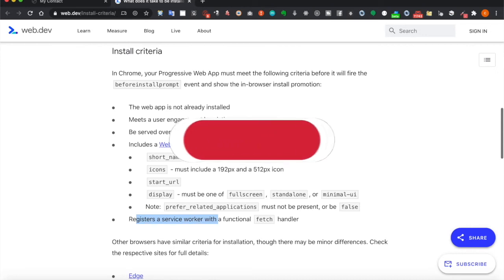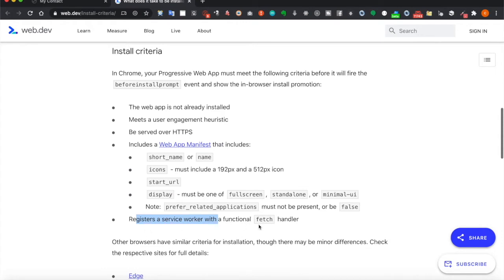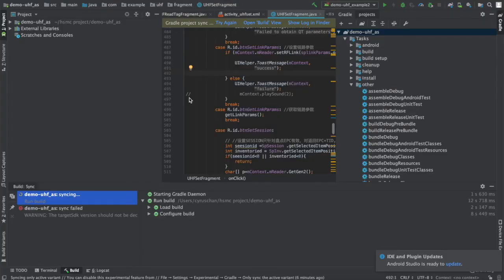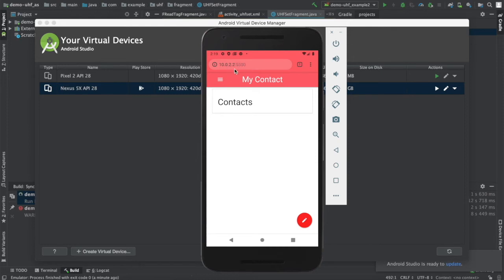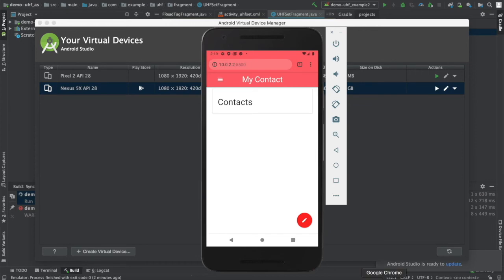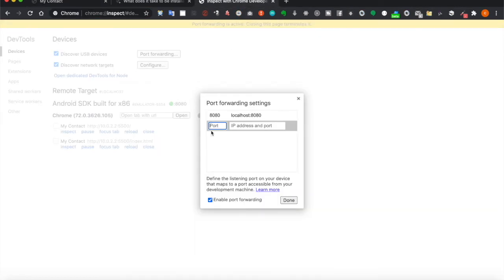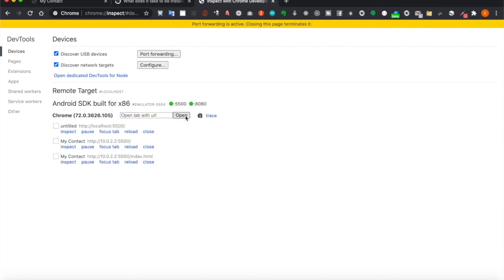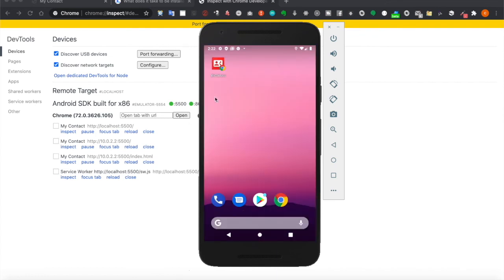PWA Progressive Web App tutorial #16 Open localhost of mobile phone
In this video, we are going to talk about access localhost of the mobile phone.

Macbook Pro

Camtasia